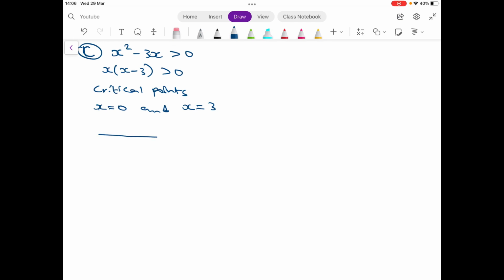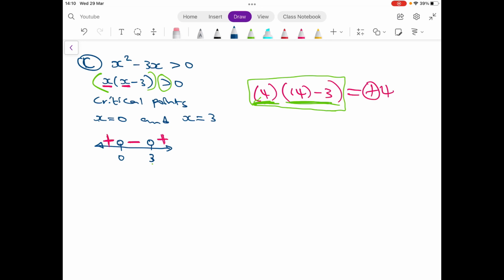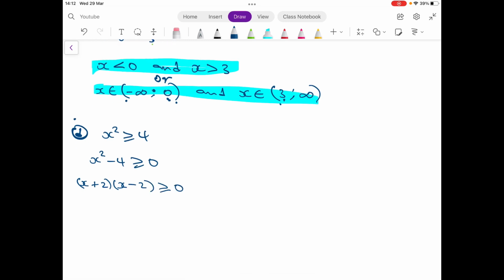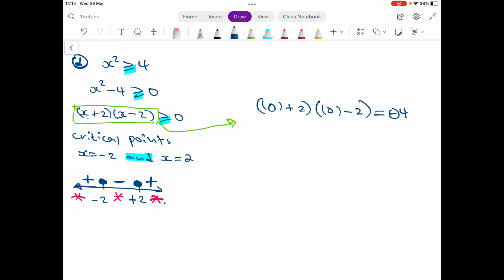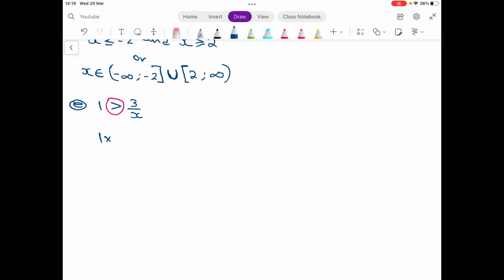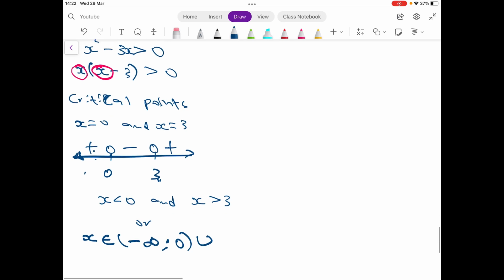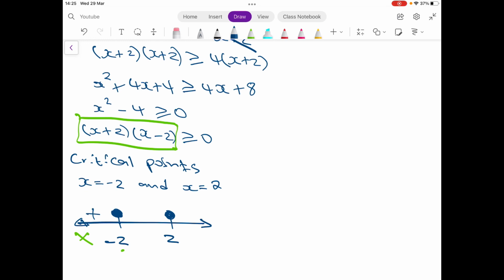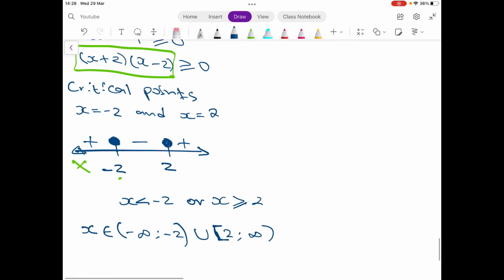Solving inequalities | Algebra | Part 2 (Finale)